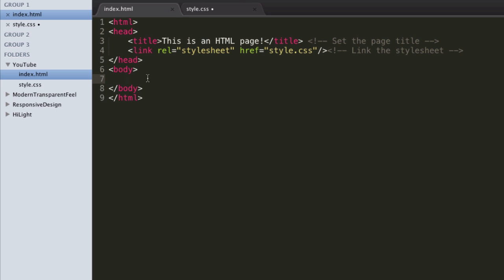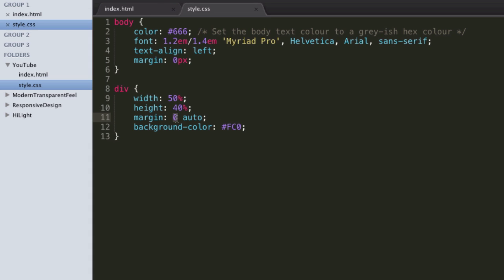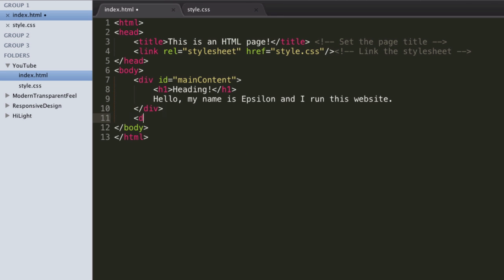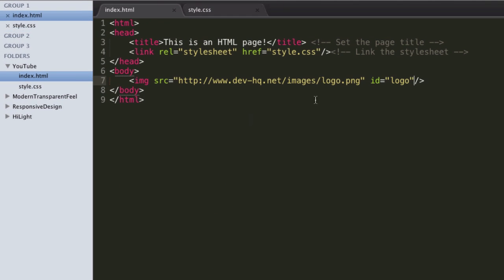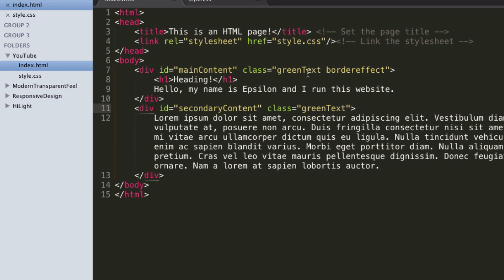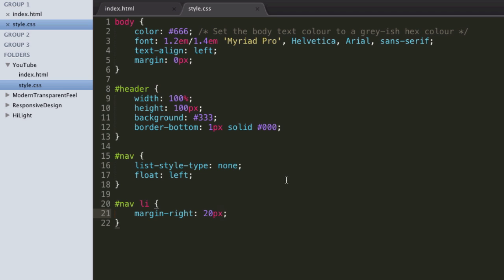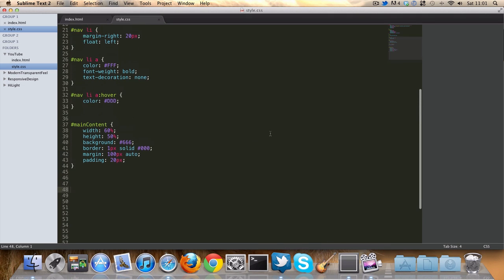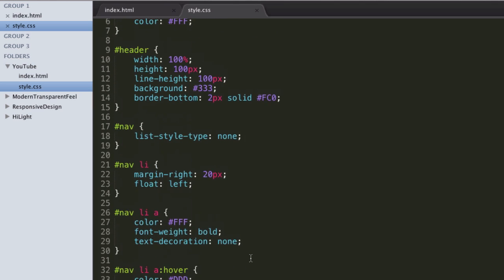HTML & CSS Tutorial: Divisions, IDs and Classes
. . This is the tutorial I kept hyping up - Divisions, IDs and Classes .